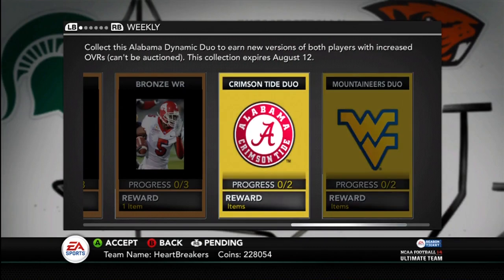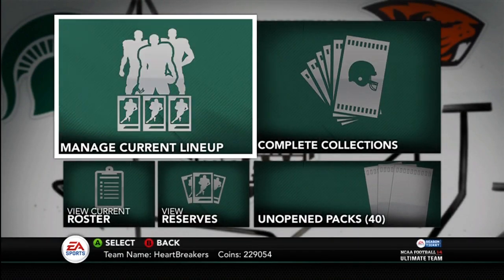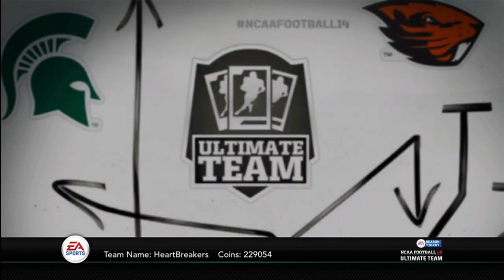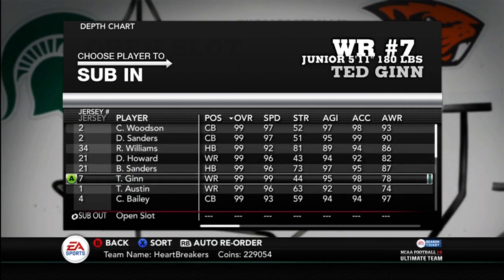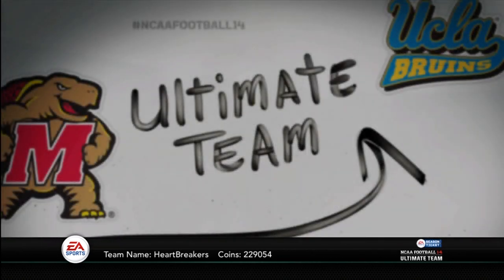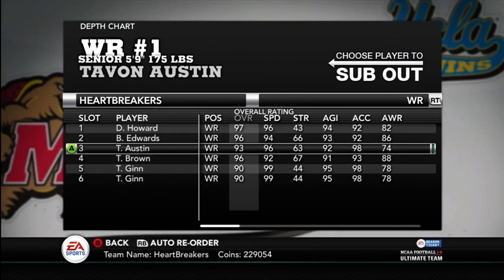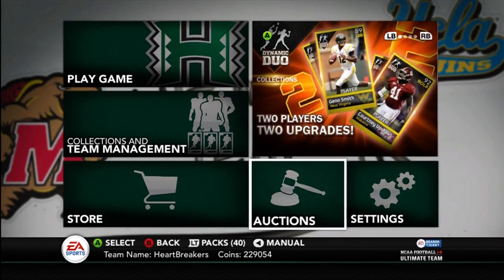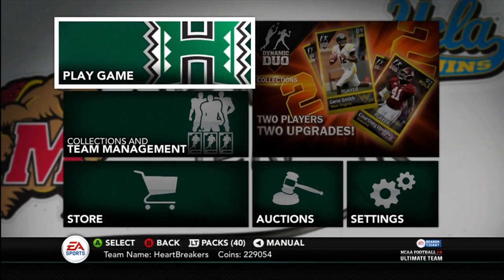NCAA Football 14 Ultimate Team - Episode 51 - Dynamic Duo Collections